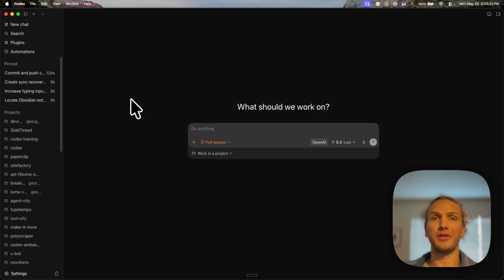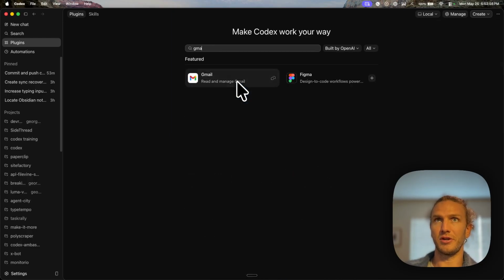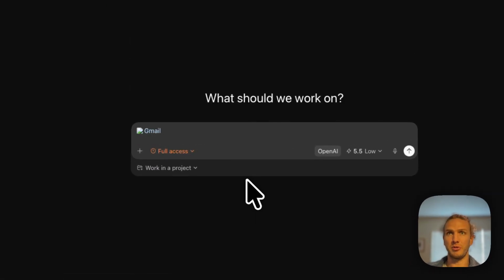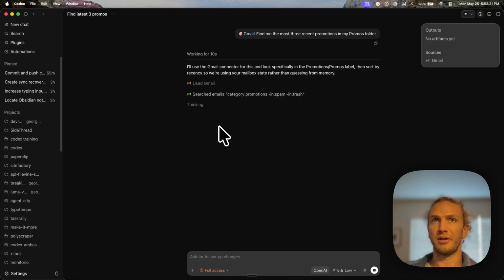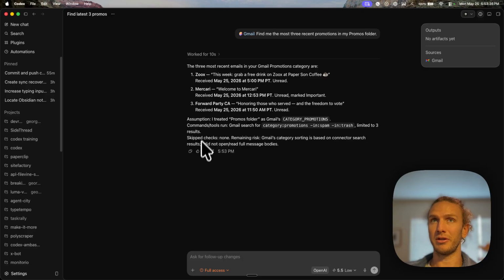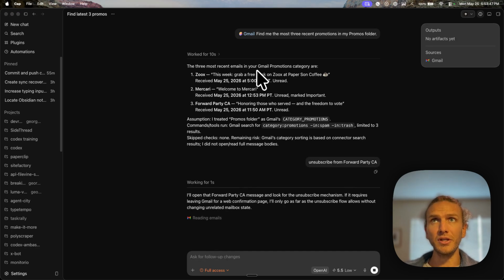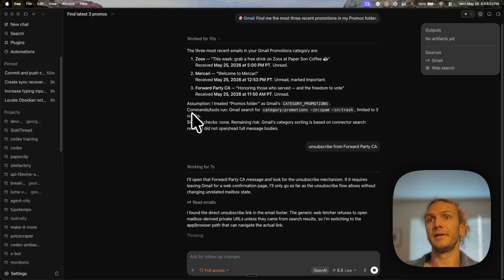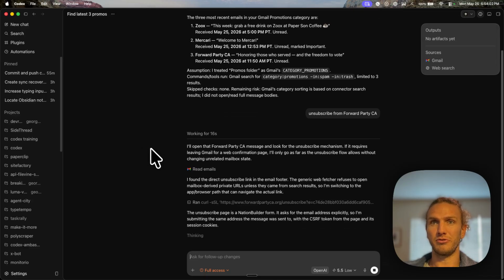Cleaning Up Promo Emails with Codex and the Gmail Connector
I connected Codex to Gmail using the plugins tab, asked it to pull my three most recent promo emails, picked one, and told it to unsubscribe me. It read the email through the Gmail API, found the unsubscribe link, and handled the follow-up form in the background. No browser automation, just the API.

You can set whether Codex gets read or write access to your email. This is a good example of using Codex for something that has nothing to do with code.